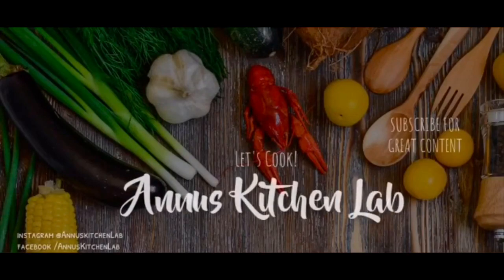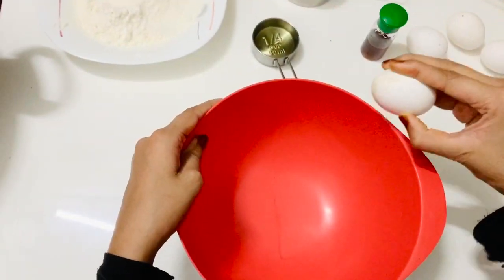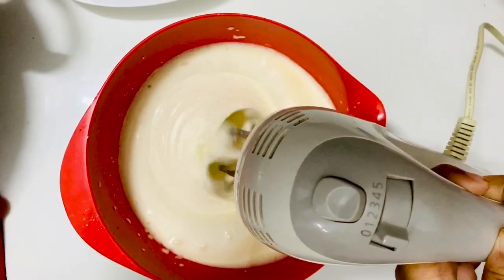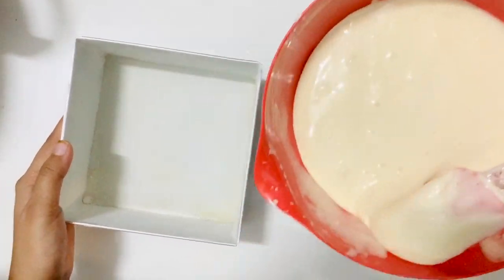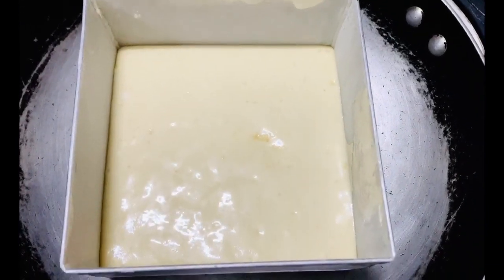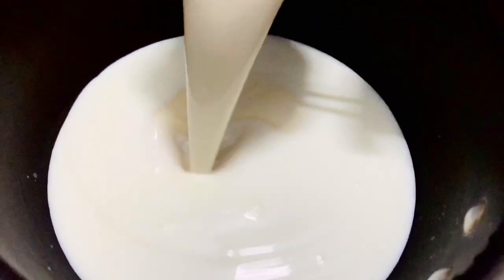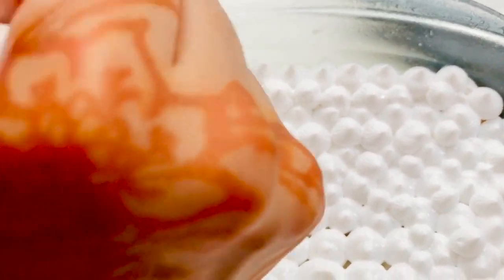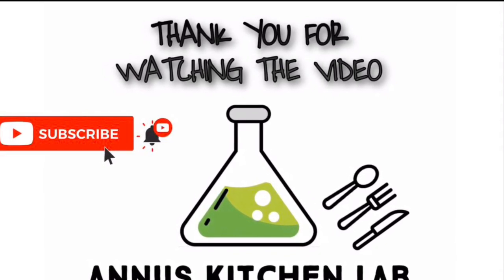Easy”TRES LECHES CAKE” milk cake/വായിൽ ഇട്ടാൽ അലിന്നുപോകുന്ന പാൽ കേക്ക് 😋😋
Annus kitchen lab
Tres leches cake is a popular authentic mexican cake soaked with three types of milk ,